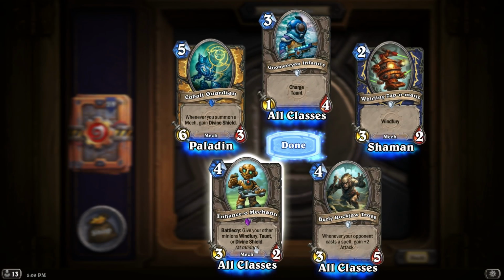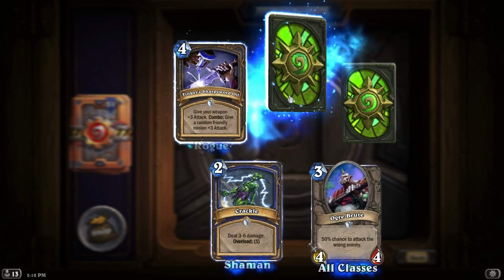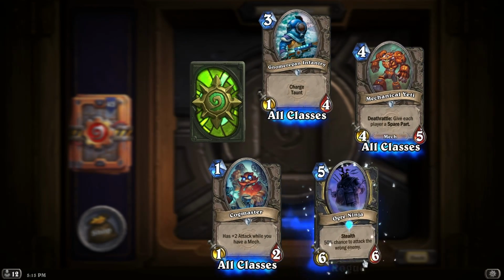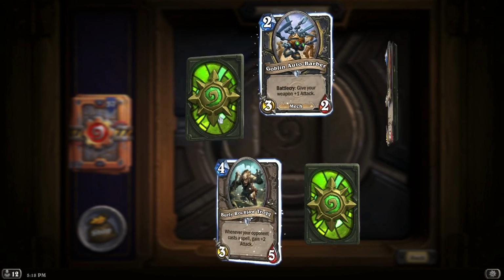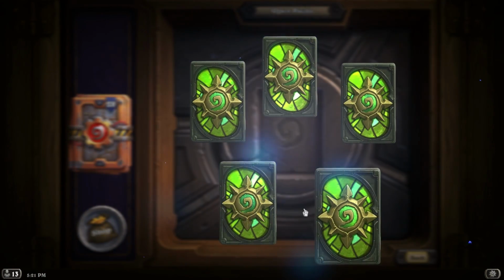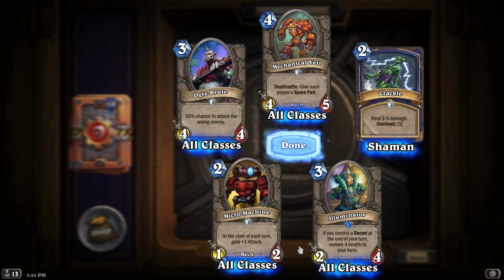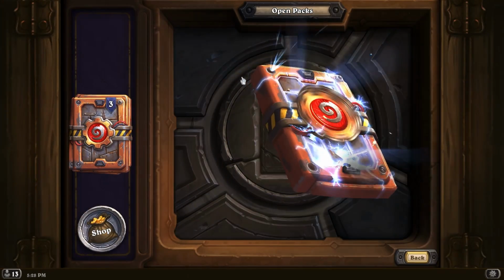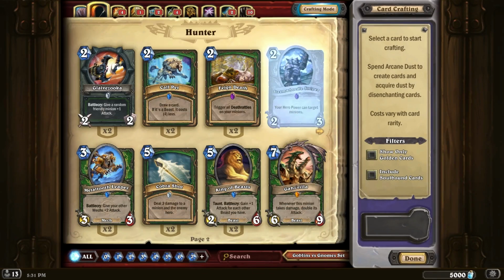Hearthstone: Opening ANOTHER 60 Goblins vs Gnomes Packs!!!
Here we go again, pray to the RNG gods.